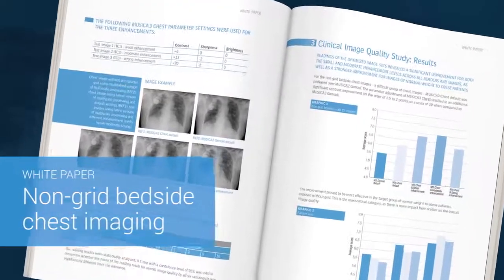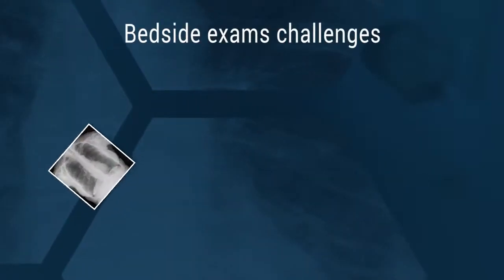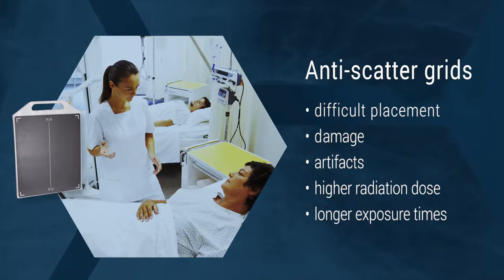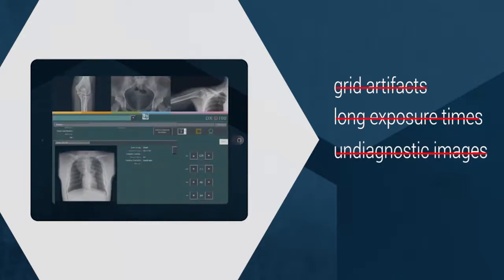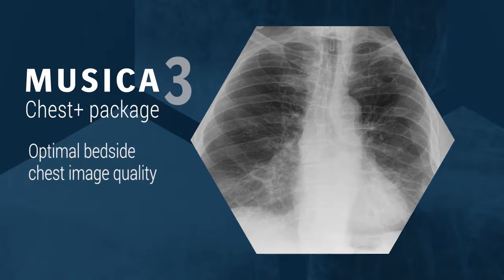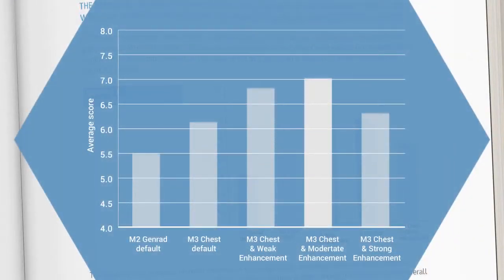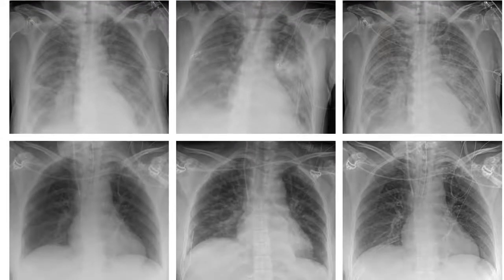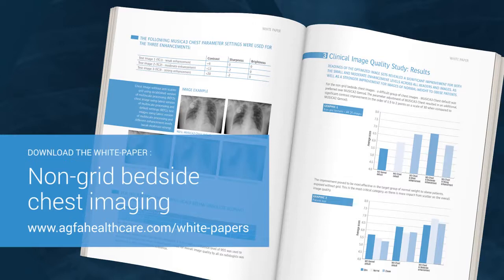MUSICA | Non-grid bedside chest imaging | Image Processing | Agfa Radiology Solutions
This movie demonstrates MUSICA’s advanced Fractional Multiscale Processing (FMP) technology for (difficult) bedside chest exposures, and shows how Agfa HealthCare uses state‑of-the-art technology to improve the delivery of quality daily care for critically ill patients, as stated by a participating radiologist.